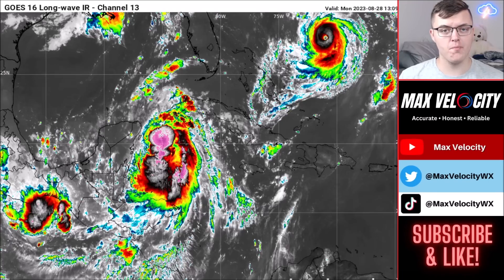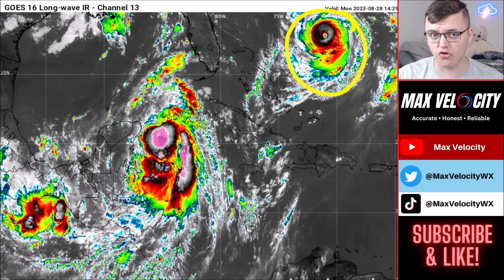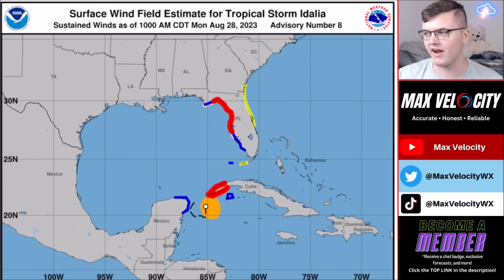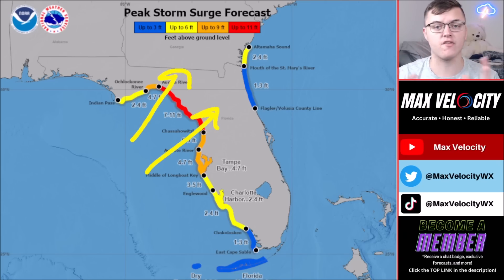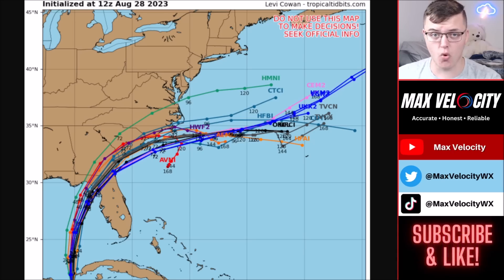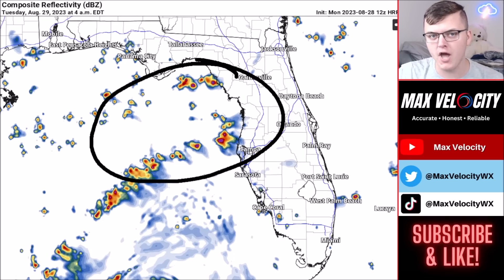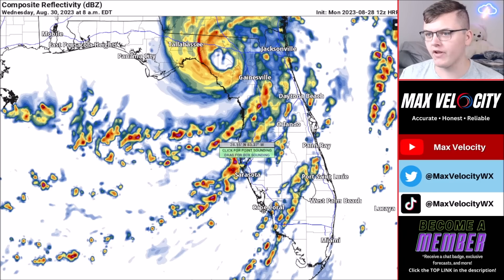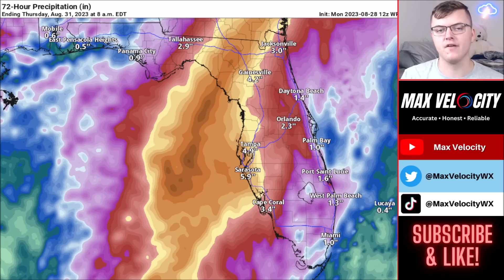This Hurricane Has Turned Into Worse-Case Scenario...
In this weather forecast, we are breaking down Tropical Storm Idalia that will enter the Gulf of Mexico today. This will pose major impacts to the USA, including Florida. Hurricane force winds, extreme storm surge, and flooding are all possible. The National Hurricane Center has this forecasted to make landfall as a strong Category 3 Hurricane. A MAJOR Hurricane is expected to make landfall near the Big Bend of Florida on Wednesday. We will discuss this in today's weather forecast.

0:00 - Intro
0:26 - Broad Overview Of The Tropics
1:24 - Idalia Forecasted Intensity & Track
2:15 - Watches/Warnings For Idalia
2:50 - Storm Surge Forecast
4:45 - Spaghetti Models
5:46 - Future Radar, Landfall, Tornado Risk

Max Velocity
# 1179
2500 W International Speedway Blvd Suite 900